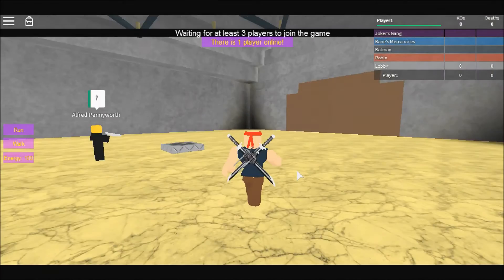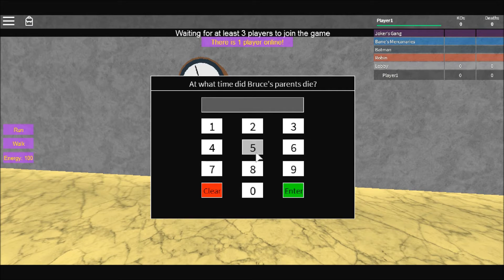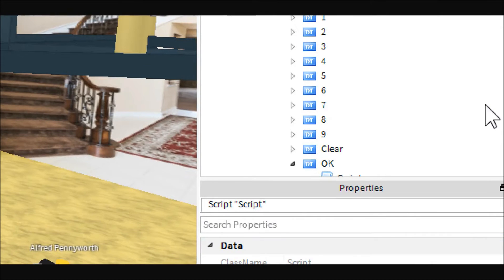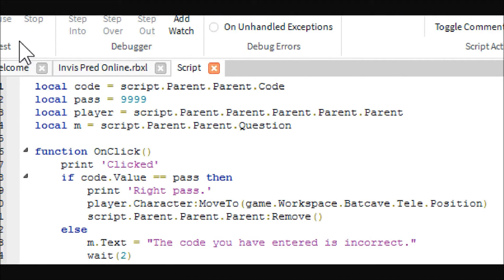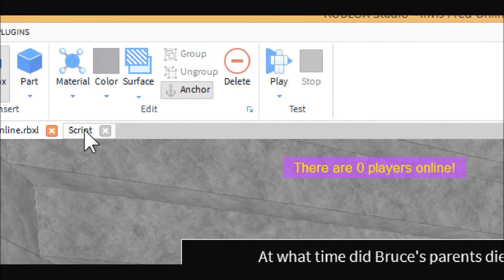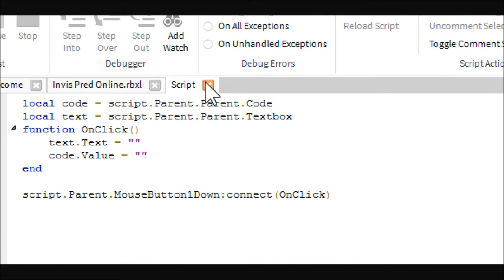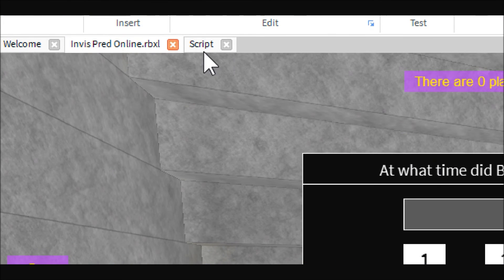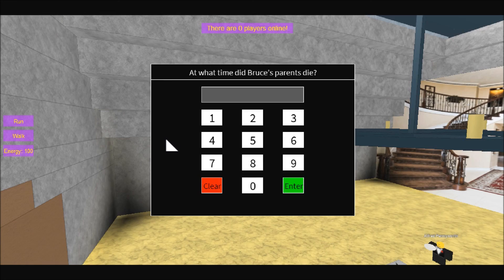Roblox Scripting Tutorial: Passcode Keypad GUI